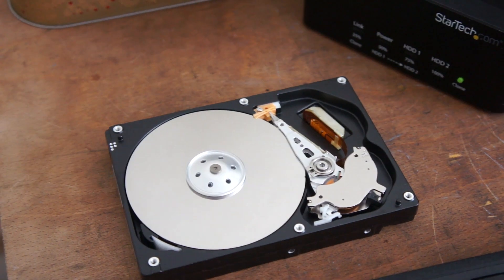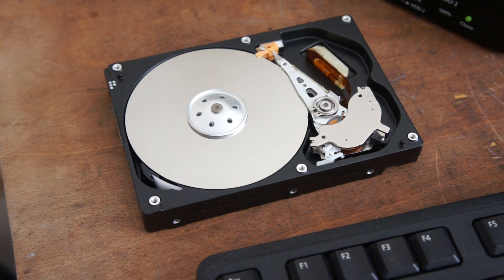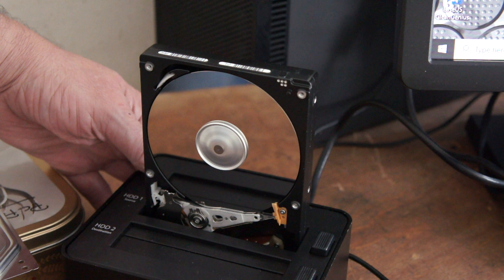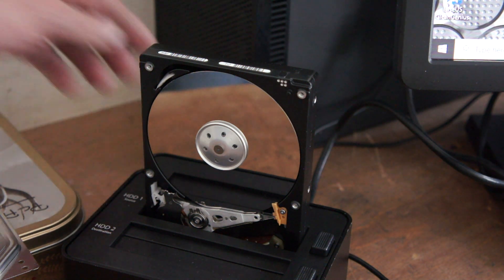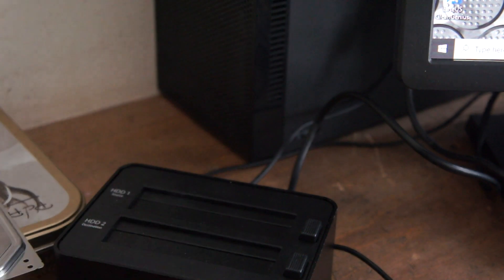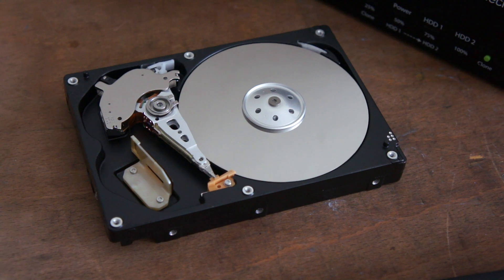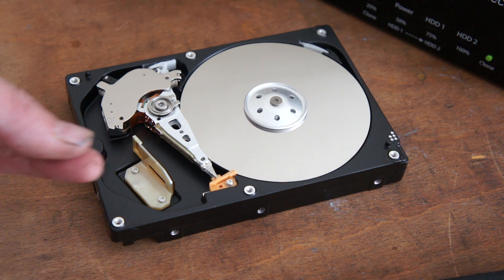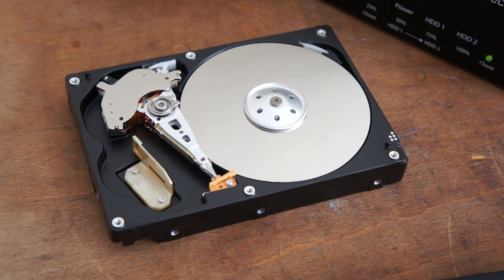INSIDE A WORKING Hard Drive (HDD): Components, Operation, & Head Parking Explained!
Ever wonder what's actually happening inside that aluminum box storing all your data? This video offers a detailed look **inside a working Hard Disk Drive (HDD)**, showing you the **internal components** and explaining the fascinating physics of **magnetic storage**.

We break down the key parts—from the spinning **platters** to the crucial **read/write heads**—and demonstrate the **hard drive operation** in real-time.

### ⚙️ What's Inside a Hard Drive?

* **Platters:** The rigid, highly-polished disks coated with magnetic material where all your **data** is physically stored as binary bits (1s and 0s).
* **Spindle Motor:** The component that spins the **platters** at high speeds (typically 5400 or 7200 RPM).
* **Actuator Arm:** The swing-like arm assembly that positions the **read/write heads** over the correct data track.
* **Read/Write Heads (Sliders):** Tiny components that float mere nanometers above the platters, **reading and writing data** via magnetic pulses.

If you want me to recover you files videos photos i use specilised hardware and software and easily get 30% better results that freeware and with speacialised hardware to protect failing devices.